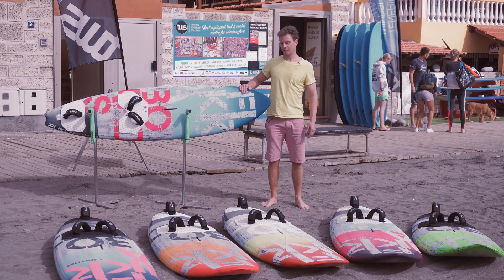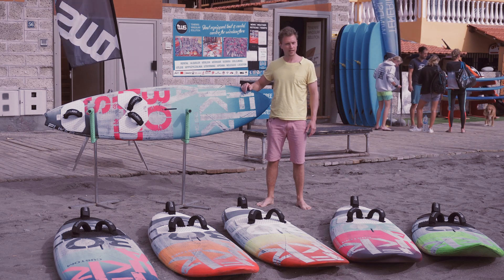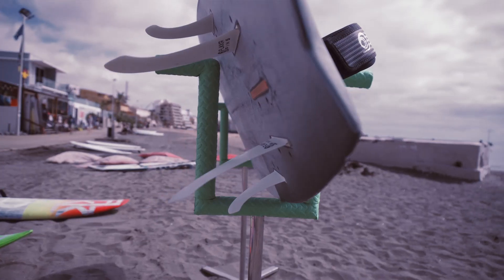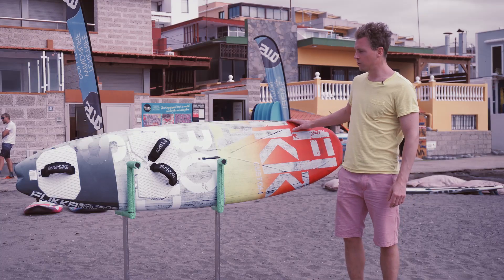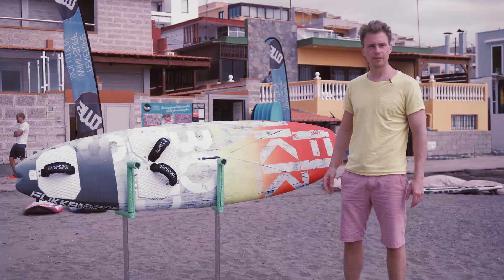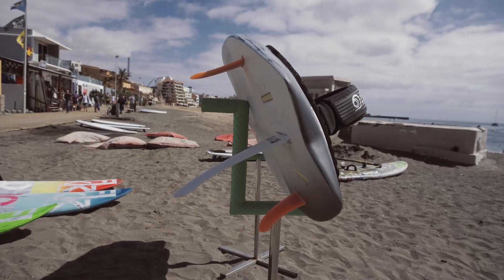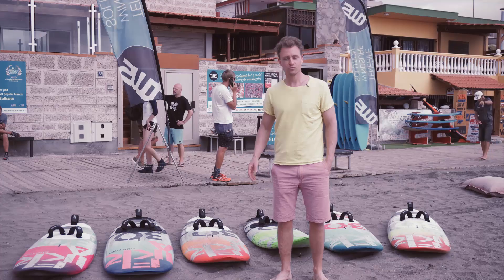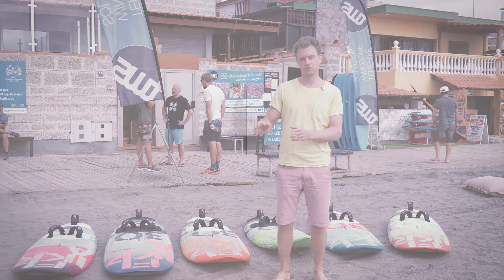FLIKKA boards at TWS! You can now test custom boards from Slovenia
We got the delivery from FLIKKA boards - slovenian custom made boards. Luka Jures - the owner of the brand - shows you which boards he brought and explains them.